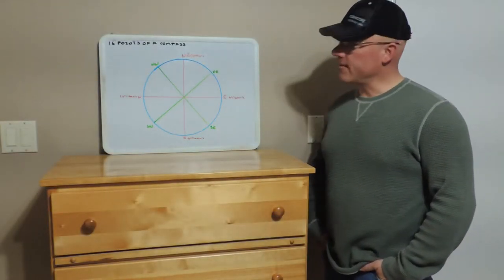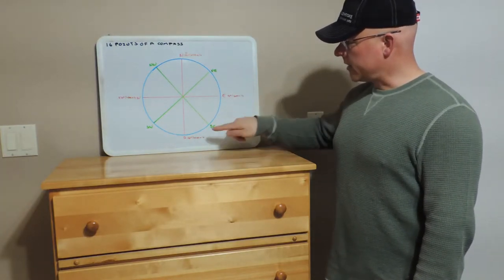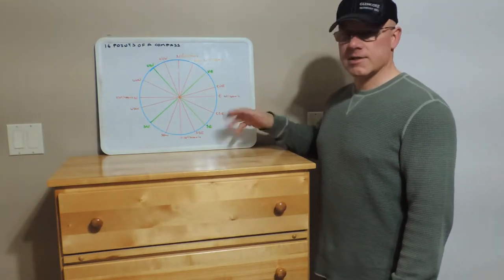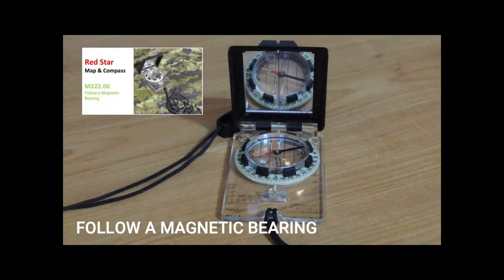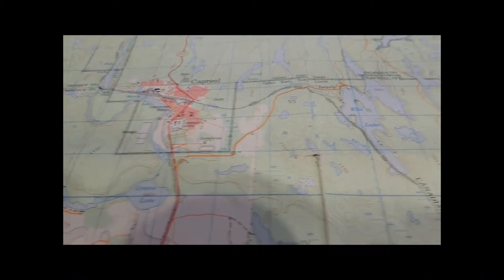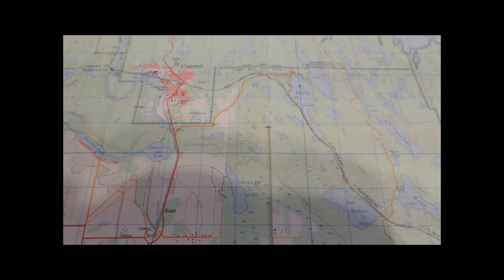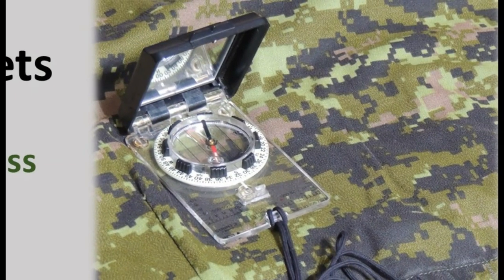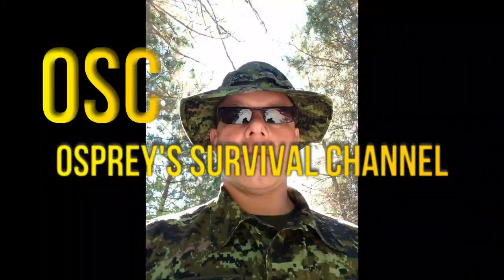MAP & COMPASS REVIEW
The video will cover some fundamental Map & Compass skills for Army Cadets. Describe a bearing, Parts of the Compass and how to take and follow a Magnetic Bearing.